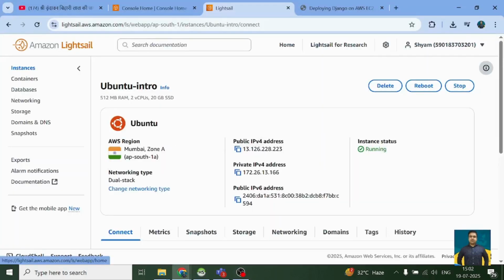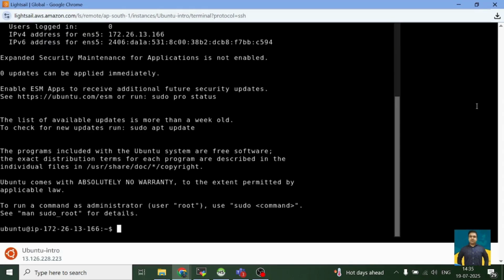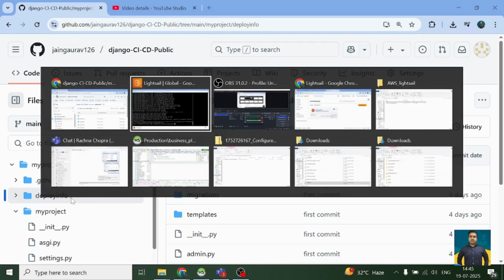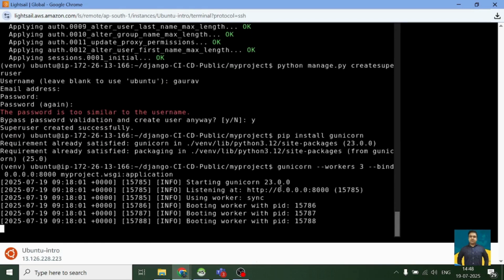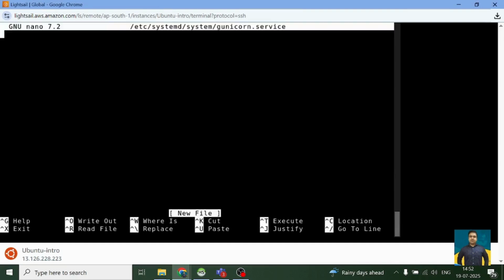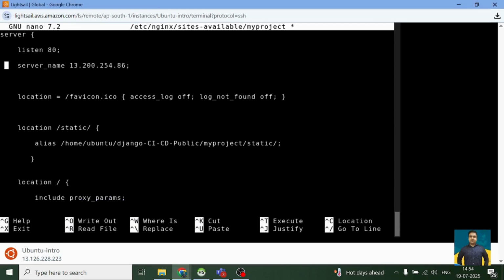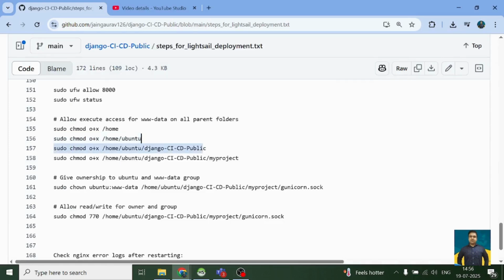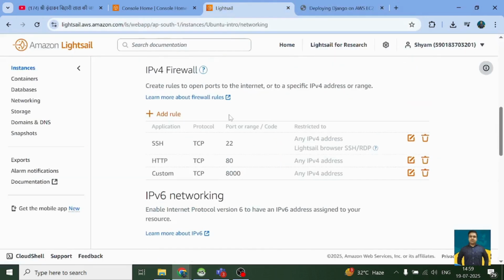🔥 Deploy Your Django App on AWS Lightsail in 2024 | Full Guide (Step-by-Step with Gunicorn + Nginx)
🚀 Deploy Your Django App on AWS Lightsail — The Ultimate 2024 Tutorial!

In this video, I walk you through the complete process of deploying a Django application on AWS Lightsail, including:

✅ Creating a Lightsail instance
✅ Setting up your Ubuntu server
✅ Installing Gunicorn and configuring systemd
✅ Setting up Nginx as a reverse proxy
✅ Managing permissions and firewall settings
✅ Fixing common errors (like "Bad Gateway" & socket permissions)
✅ Tips for production-ready deployment

Whether you're a Django beginner or looking to migrate to Lightsail, this video gives you everything you need in one place.

🔧 By the end of this tutorial, your Django app will be live and accessible on the internet via your Lightsail public IP or custom domain!

📌 Tools Used:
Ubuntu 22.04
Django 4.x
Gunicorn
Nginx
systemd
AWS Lightsail